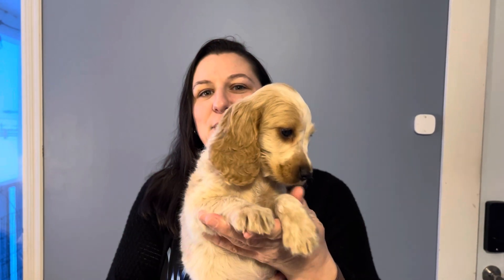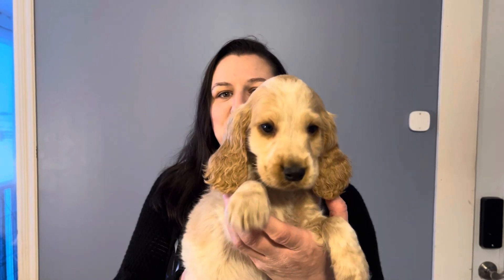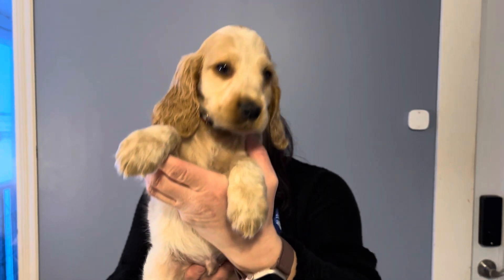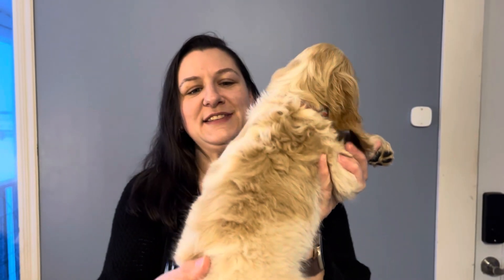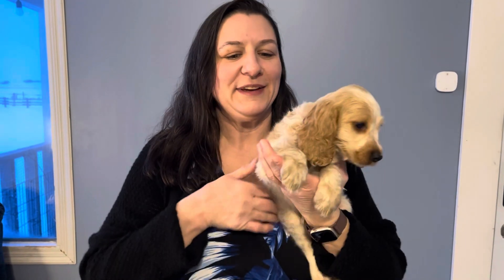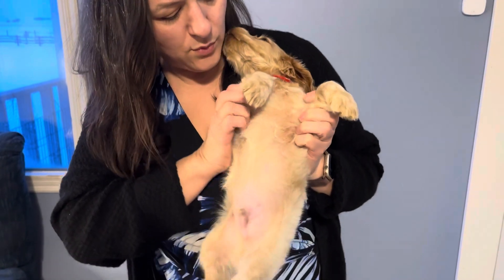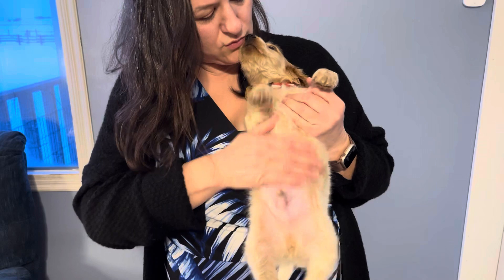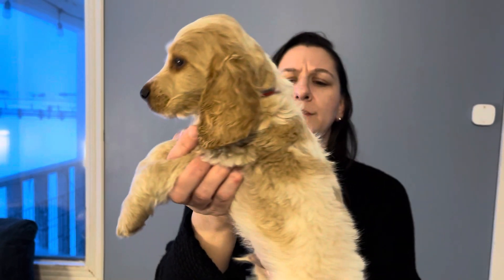Red male 7 weeks